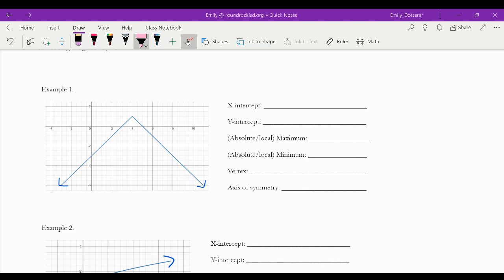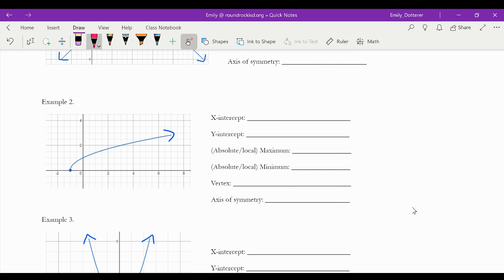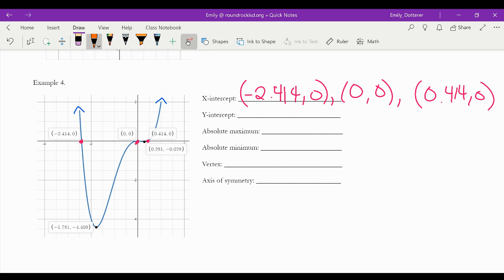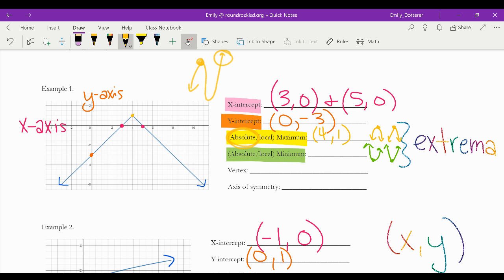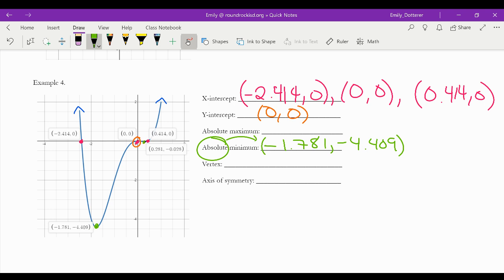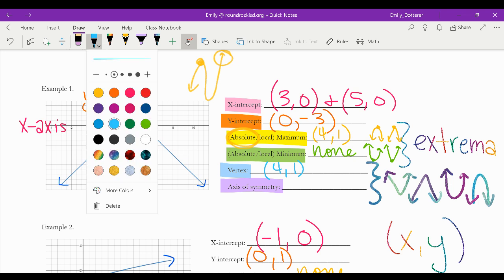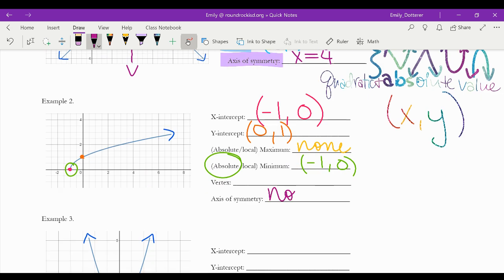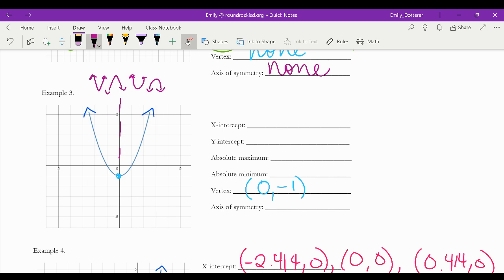1 02 Video